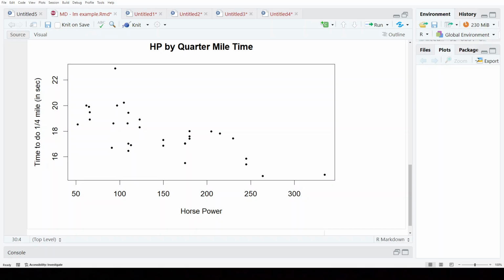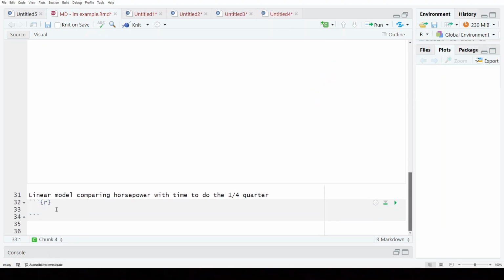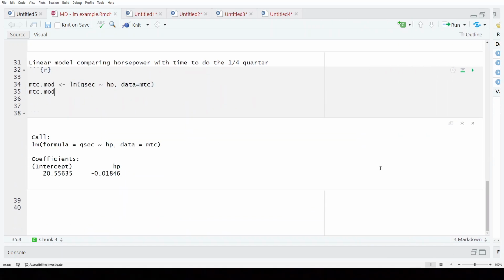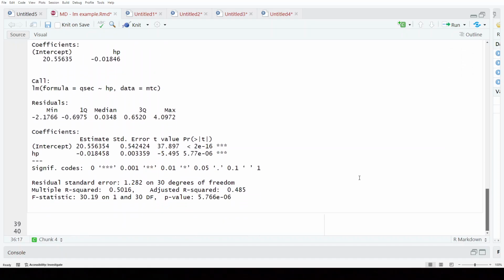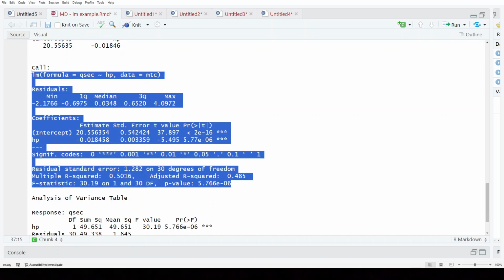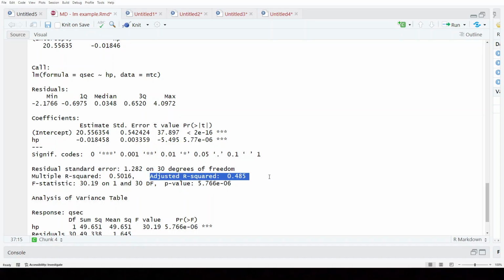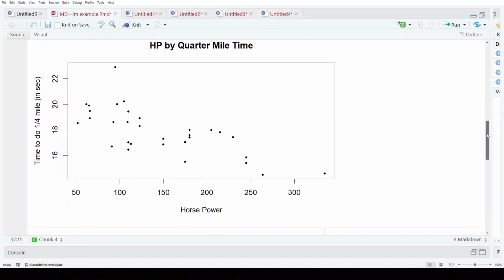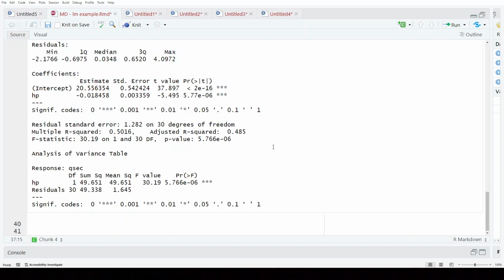Into to linear regression in R (Part 2)